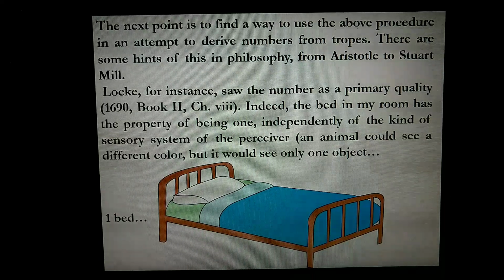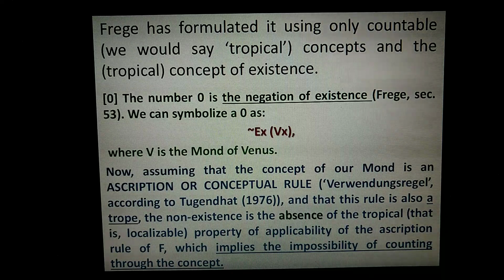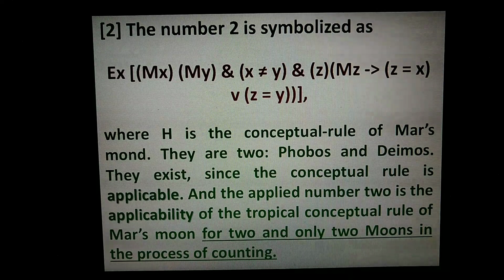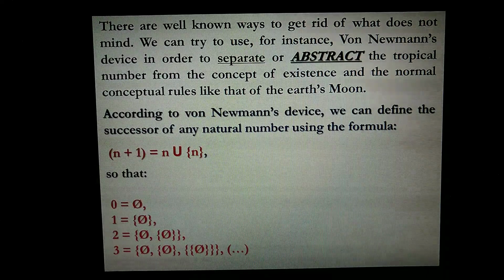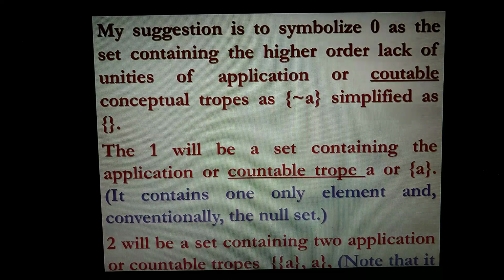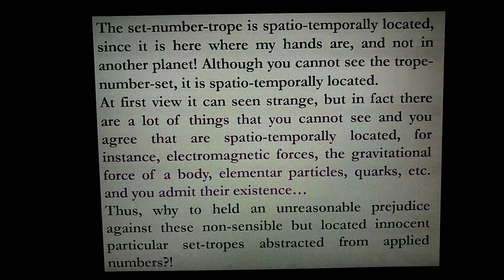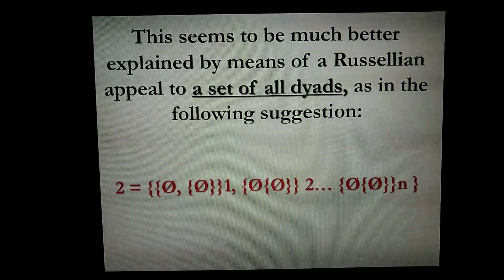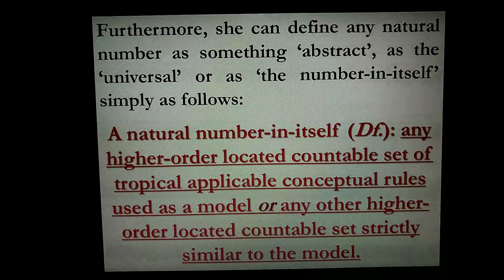Claudio Costa: TROPICAL NUMBERS (2)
Explaining applied and abstract numbers by means of trope theory. (There are problems, this is a sketch!!!)